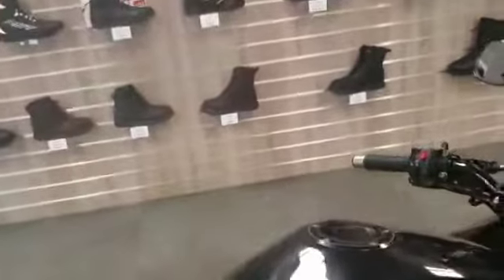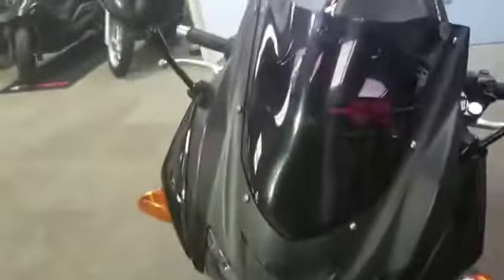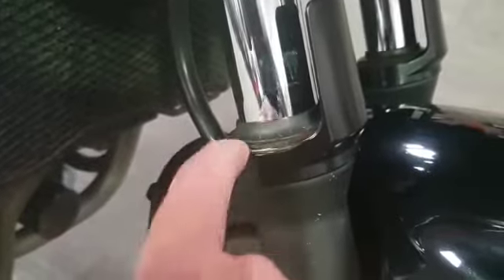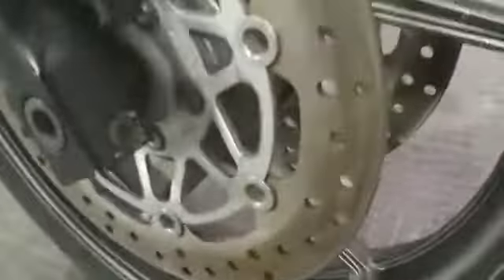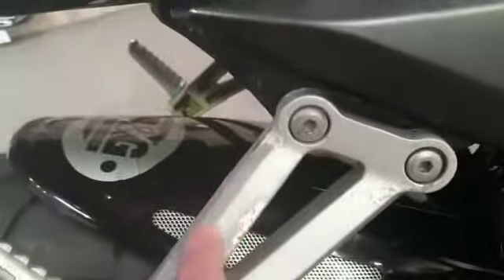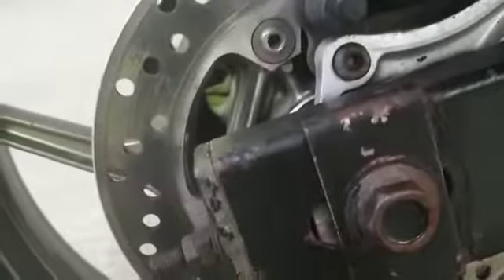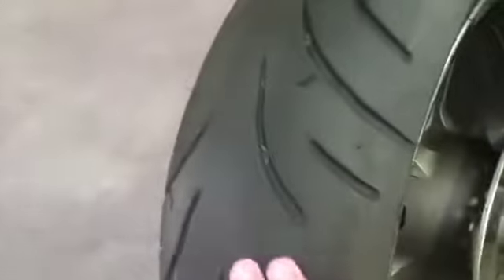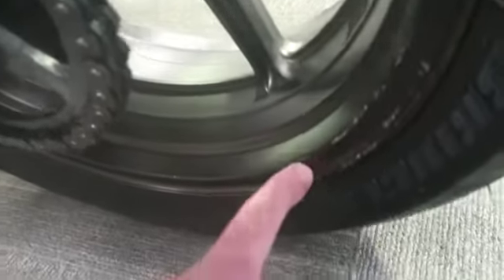2007 Kawasaki Z750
2007 Kawasaki Z750